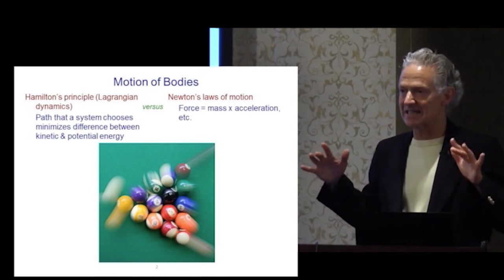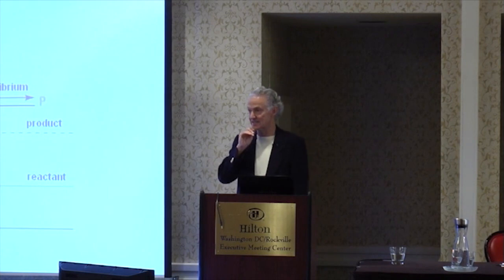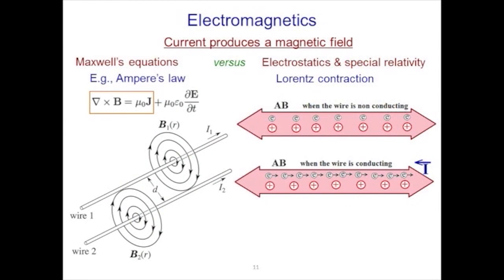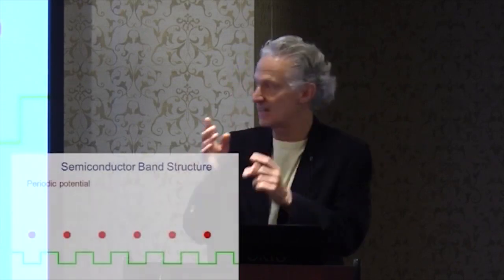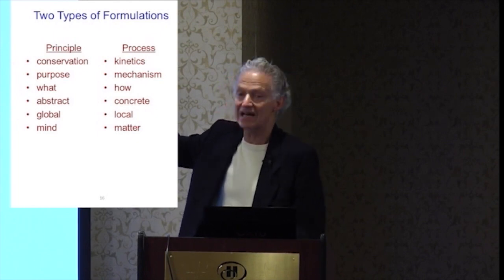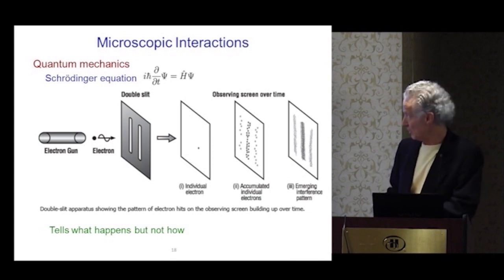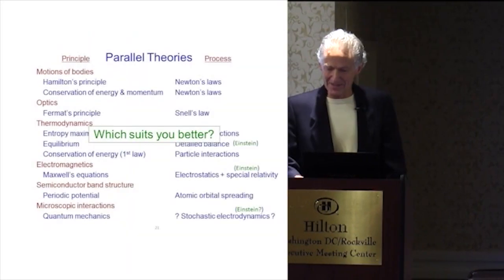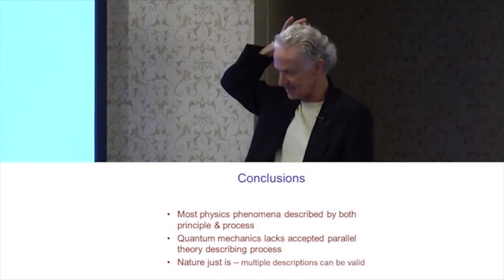Dualism in Physics and New Science - Multiple Descriptions of Reality | Garret Moddel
Dualism in Physics and New Science:  Making Connections Between Multiple Descriptions of Reality
Garret Moddel

We usually assume that different theories explaining the same phenomenon cannot all be correct, no matter whether the field is physics, philosophy, or parapsychology. That notion is wrong. In fact, there are dual approaches to nearly every physics concept. The implications affect not only how we think about physics, but also many other disciplines.

The concept of dualism has a long history in the philosophy of mind, in which mind and matter are viewed as separate. Here I show that conventionally accepted physical theory is also described by two types of theory, one mind-like and the other matter-like. The mind-like theories are based upon principles and appear to be driven by a purpose, whereas the matter-like theories are based on process and appear to be mechanistic.

Examples include:
• Thermodynamics
• Black hole evaporation Semiconductors Microscale interactions (quantum mechanics)
• Laws of motion
• Optics
• Electromagnetics

The implications include:
• Deeper understanding of the nature of physical theory and the workings of the universe.
• A clearer understanding of what quantum mechanics lacks. A specific solution
to the quirkiness of quantum mechanics is suggested.
• Placing the dualism in psi phenomena into context with other scientific theories.

Psi is known to have several alternative perspectives, including precognition versus psychokinesis, and experimenter effect versus subject psi. As an example, the mechanisms of the Global Consciousness Project are elucidated.

Garret Moddel is a professor of Electrical, Computer, and Energy Engineering at the University of Colorado. Along with developing new energy conversion tech- nologies, his research group investigates psi phenomena. Currently he is serving as SSE Vice President, and was the organization’s previous president, and prior to that, president & CEO of Phiar Corporation, a high-tech start-up company. Garret earned a B.S.E.E. degree from Stanford and M.S. and Ph.D. degrees in Applied Physics from Harvard.

Recorded at the Society for Scientific Exploration Conference (2015)

Special thanks to our Patreon Explorers for providing the support we need to keep our video content freely available online: Dr. CMC Toporow, Kathleen Erickson, Mark Crewson, Mark Urban-Lurain, and Roger Nelson.

Want to help us improve the quality of our videos?

Or take your support of our 501(c)(3) nonprofit even further by becoming an SSE member